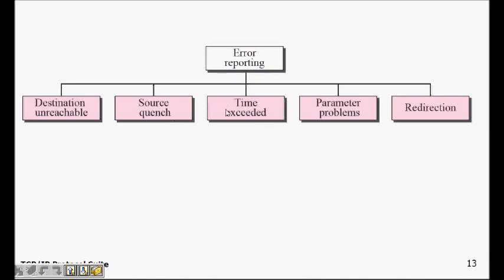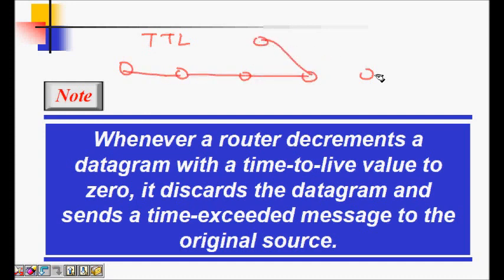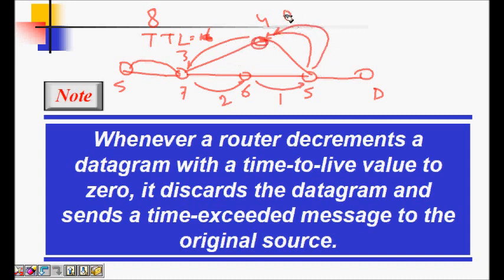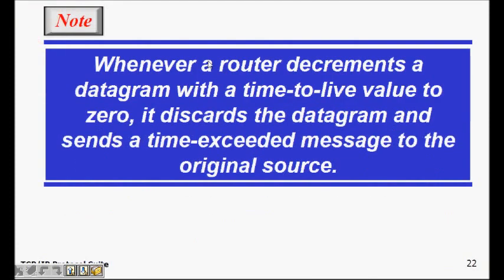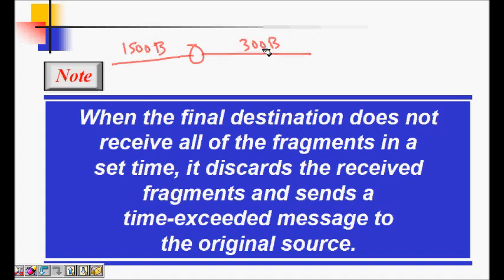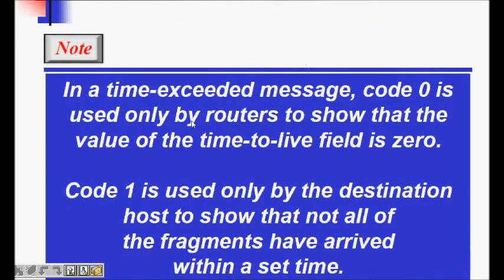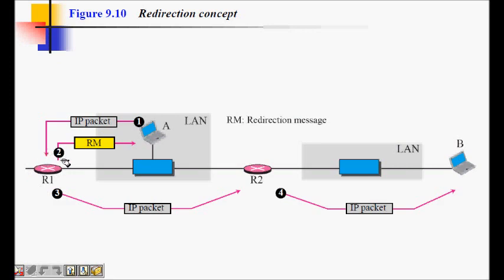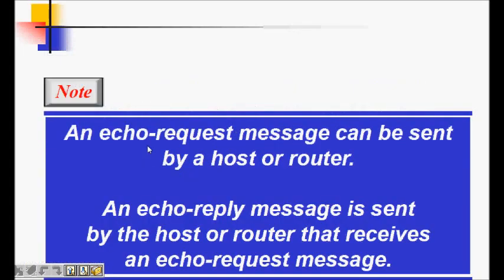Internet Control Message Protocol (ICMP) : Error Message (Part 2)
1. ICMP Message
2. ICMP error message
3. Destination unreachable
4. Time exceeded